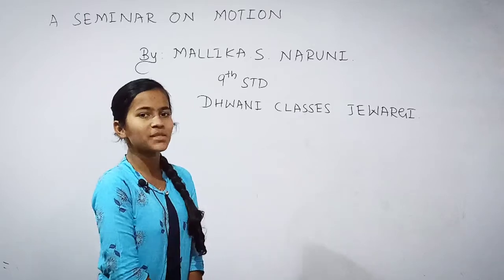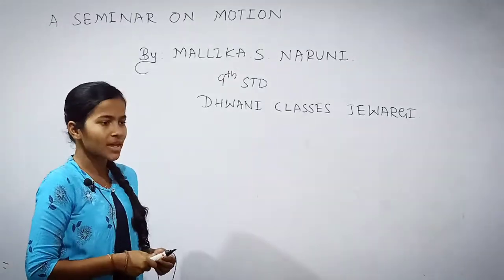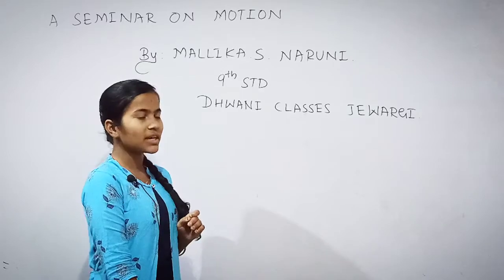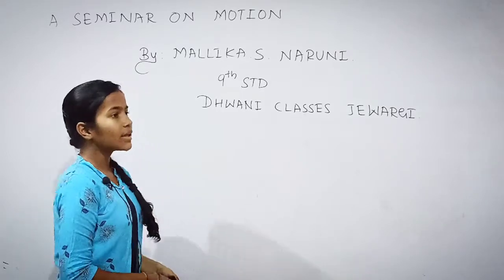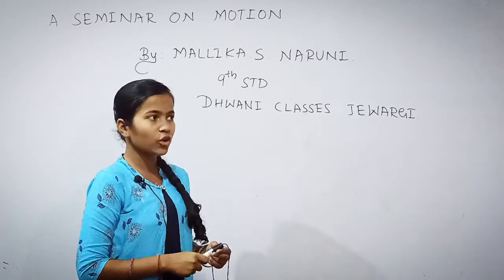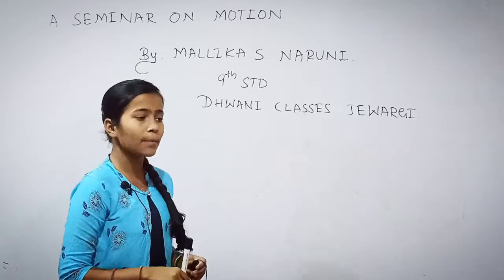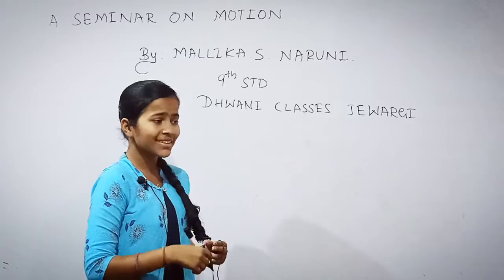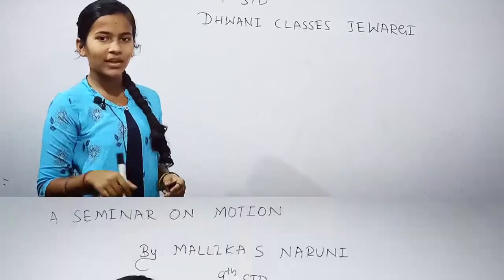A Seminar on Motion By Mallika Class 9 student